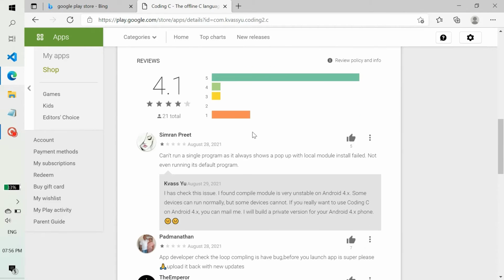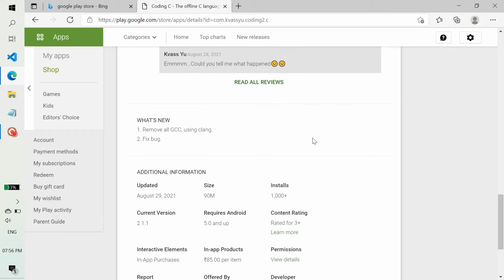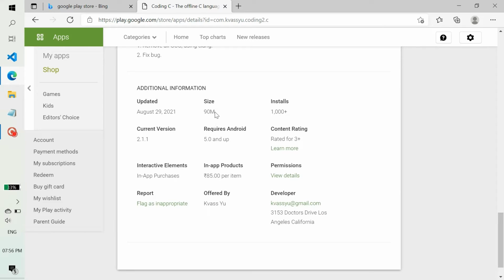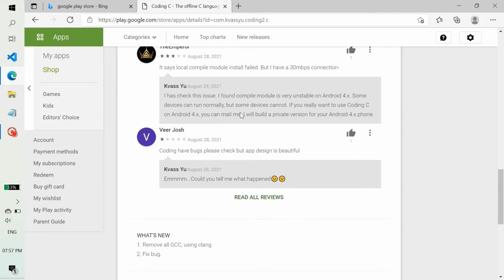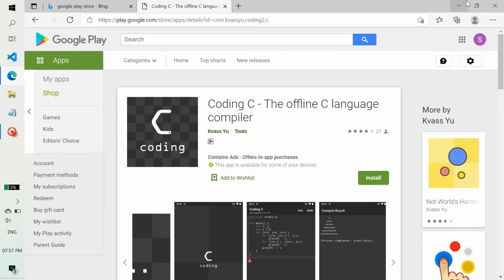Top [5] android Apps For C programming | 2021 | Spicy Jerks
Hello Friends , In this video we have discussed Top [5] apps for C programming

Time Laps  :
0:0 Start
2:57  Second App
4:27   Third App
5:28 Fourth App
6:32  Fifth App
7:40  Outro